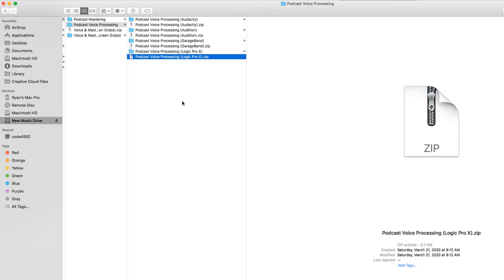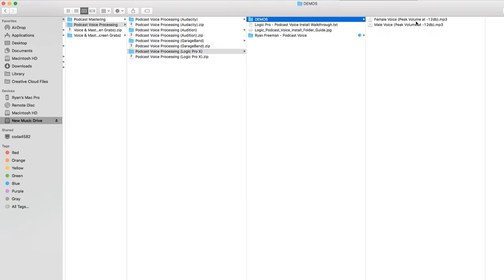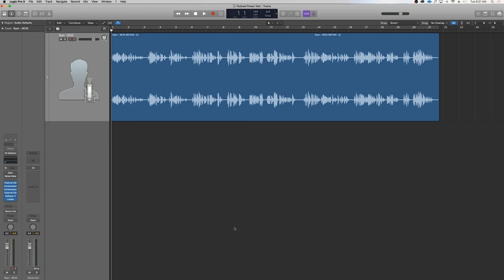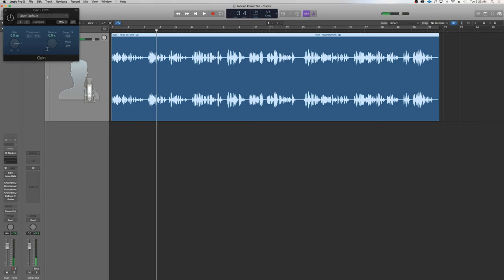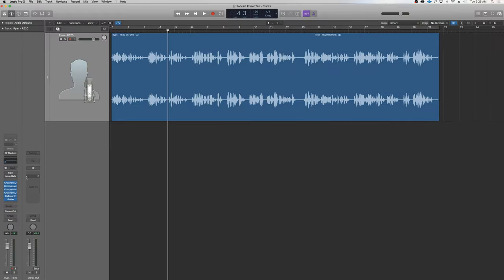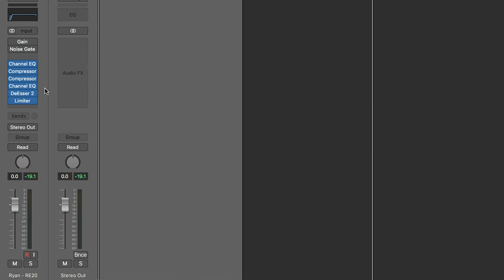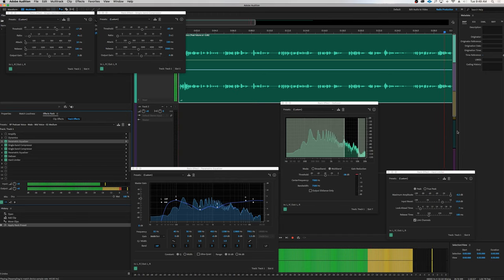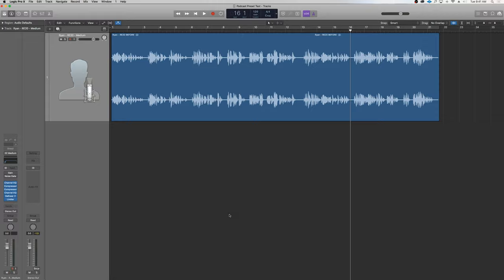My Podcast Audio Presets | Award-winning Voice Processing for Audition, Logic, GarageBand & Audacity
*Available for Logic Pro, GarageBand, Audition & Audacity - No third-party plugins*

Do you want your podcast to sound the best it can? Did you know you can improve your sound quality by processing the audio so it sounds like a professional production even with an entry-level setup? Look no further. Beginner or professional, my presets will enhance your sound, save you time & money.

• Includes 20 presets
• Saves you time
• Removes 'muddy' sound
• Balances voice levels
• Professional podcast sound
• Uses your program's stock plugins
• Adjust effects if needed
• 'Install & Apply' tutorial video included

0:00 - Hear the difference. My Podcasting Preset in-use (ON / OFF Test)
0:44 - My new Podcasting Presets will elevate your sound
0:58 - Why you should care about your audio quality!
1:13 - What does it do and will it make me sound good?
2:20 - What is a 'Preset'?
3:03 - What do you get when you download the Preset Pack?
3:56 - The 20 Preset overview
5:48 - Applying a Preset in your program (Logic Pro X)
7:23 - Podcast Preset ON / OFF comparison
8:15 - My Presets sound the same in each program
8:40 - Adjusting the volume of your original audio recording
9:44 - The processing chain / Preset overview. Audio effects in the Preset
12:15 - Podcast Preset ON / OFF comparison
12:56 - My go-to settings (Favorite Preset)
13:25 - Easy to tweak the settings
14:51 - Why I think you need these Presets

ABOUT ME:
Ryan Freeman is a Filmmaker, Composer and Creative Entrepreneur based in Toronto, Canada. He's co-owner of Lossless Creative, a production company specializing in branded content for national & global clientele.

Freeman won a Webby Award for Best Sound Design and Original Music in a Podcast. He's had a short-film premiere at Hot Docs International Film Festival, and worked with Grammy-winning musicians/songwriters. He's also a beta tester for Adobe.

Ryan Co-Directs his films with his brother, Brad Freeman. Ryan is also the cinematographer and editor of all their work. Ryan's first love was music, which is why he composes original music for every project he touches.

He is in the pursuit of creative excellence and learning, which has inspired him to create a community focused platform where beneficial and compelling ideas can be shared regarding multiple creative mediums.